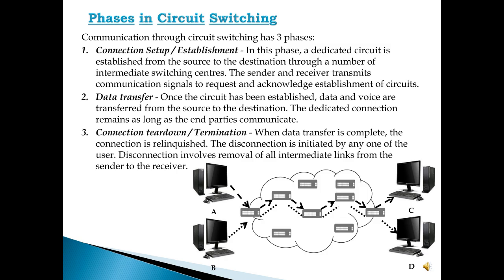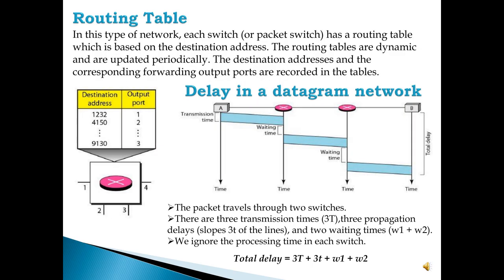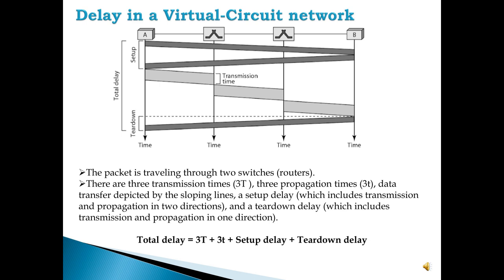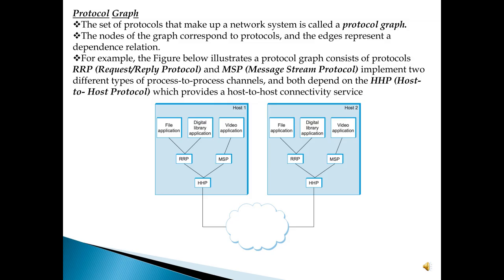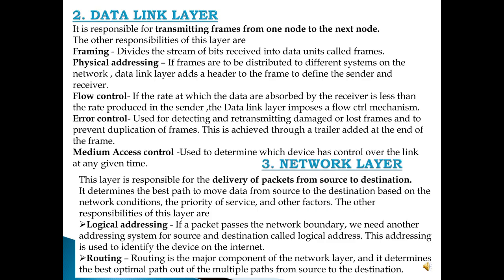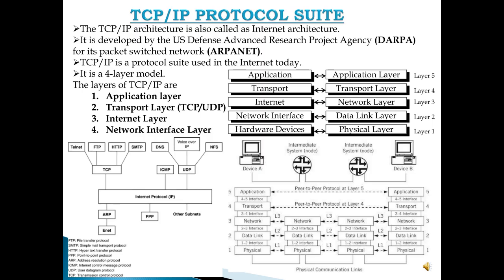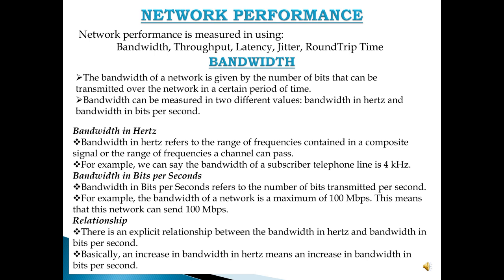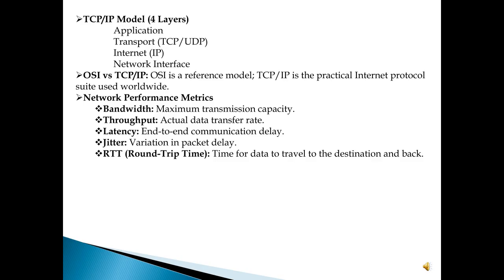Computer Networks and Networking Part 2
This is the second Informative video about Computer networks and networking